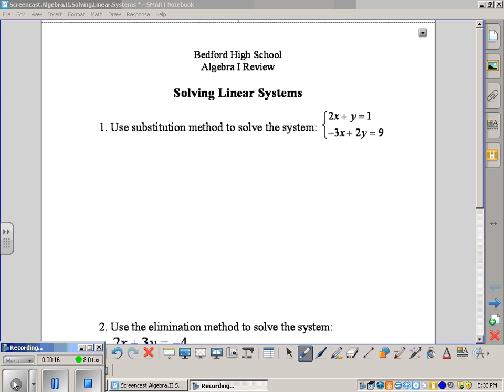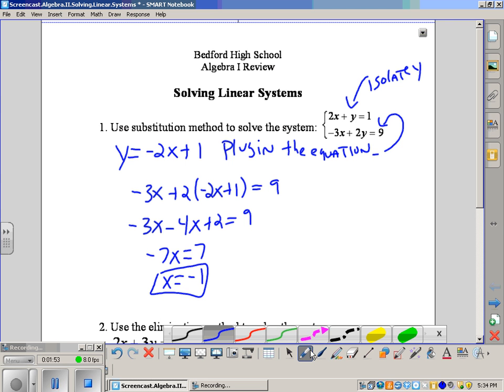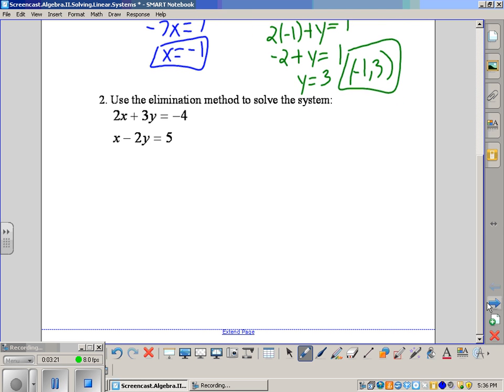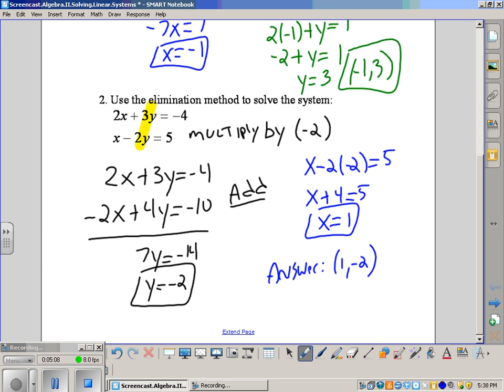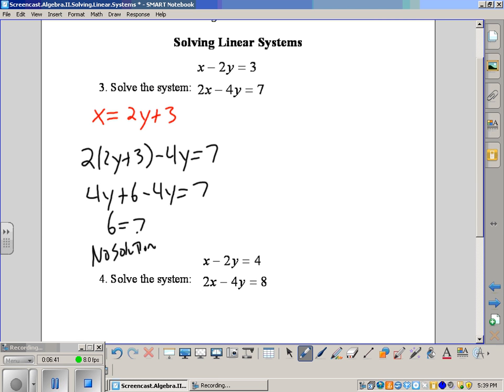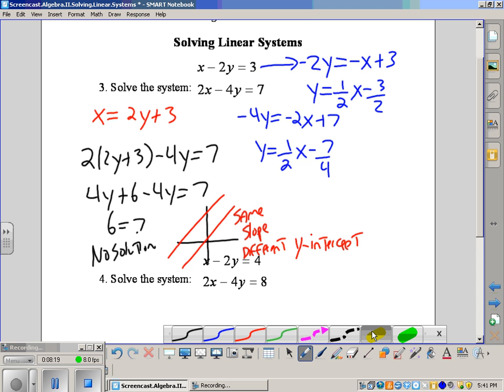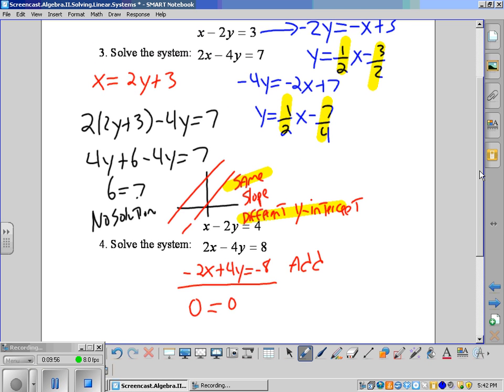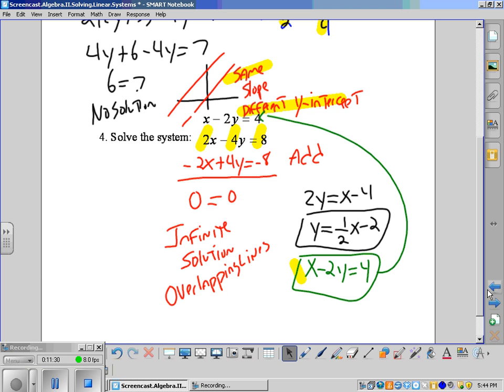Solving.Linear.Systems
Algebra Review: Solving Linear Systems
for an Assistment about Solving Linear Systems